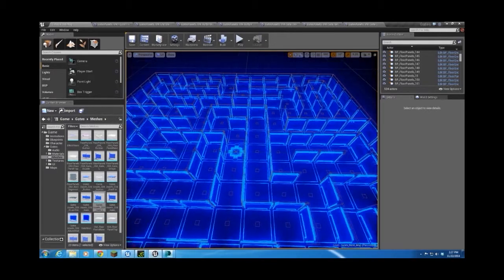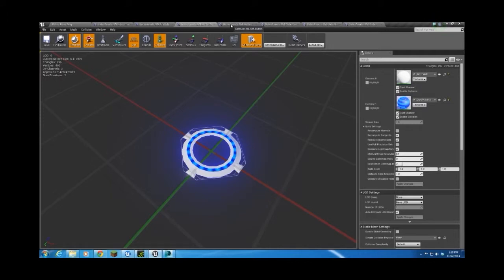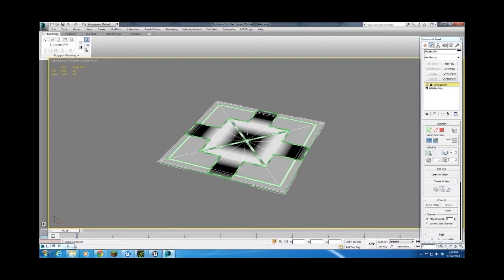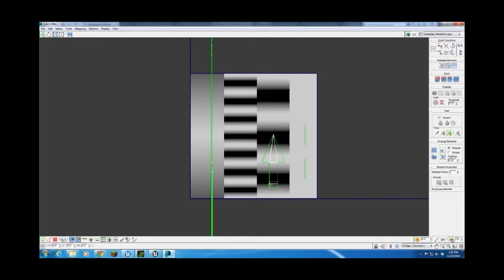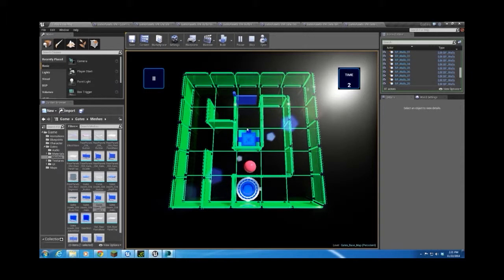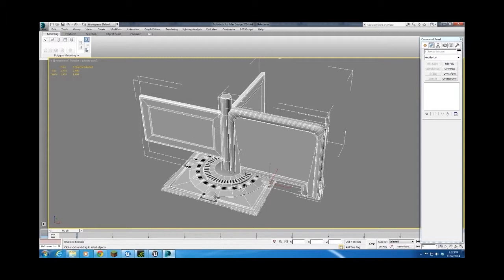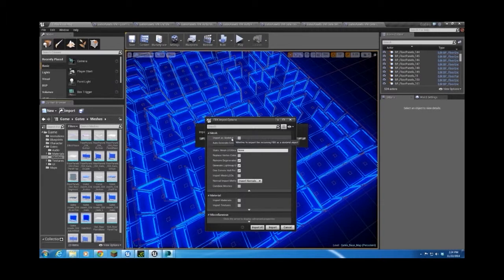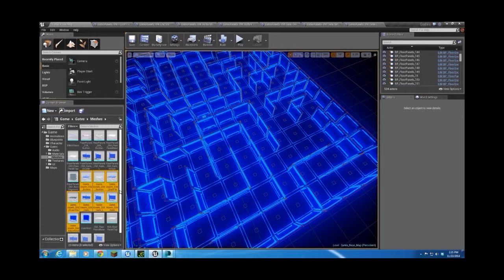2 - UE4 Asset Import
This is the second in my video series on creating a game in UE4. This follows my process in making "a-Maze", my simple game using the Unreal Engine 4.
In this video, I talk about the assets I use in the game. I go over some considerations when creating assets and a brief overview of the workflow from 3DS Max to UE4 (fbx pipeline).
In the NEXT video, I'll go over some VERY basic materials I use for the game.
Please leave questions and comments in the comments section.
Thanks!